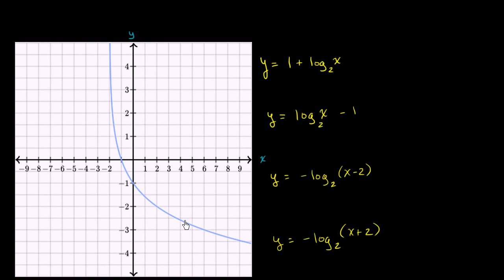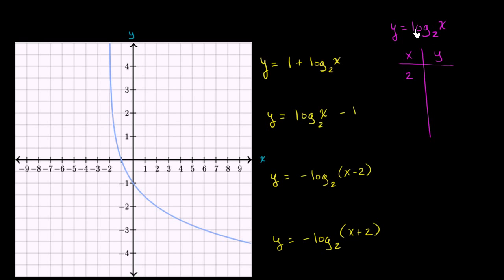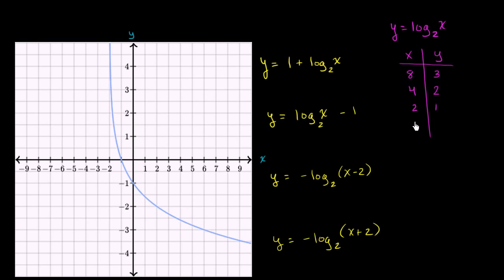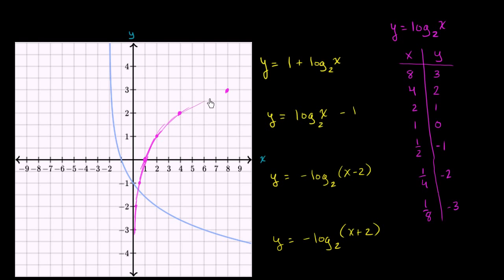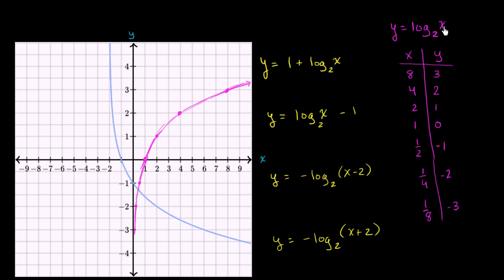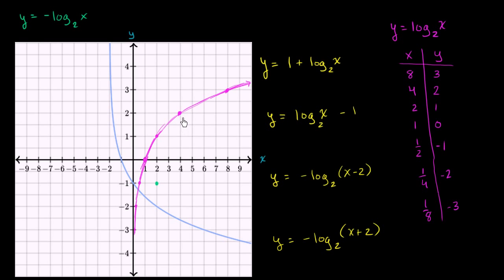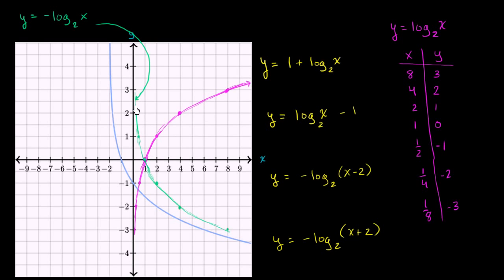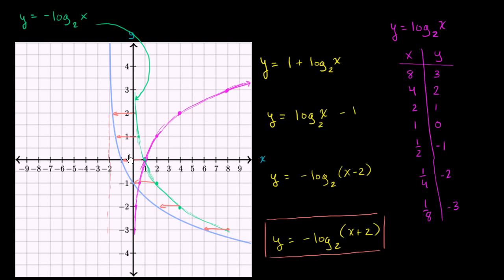Graphs of logarithmic functions